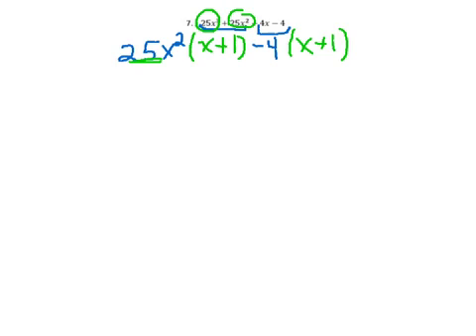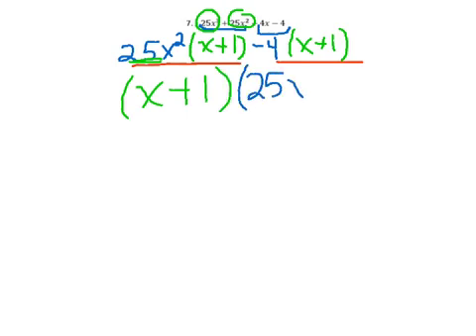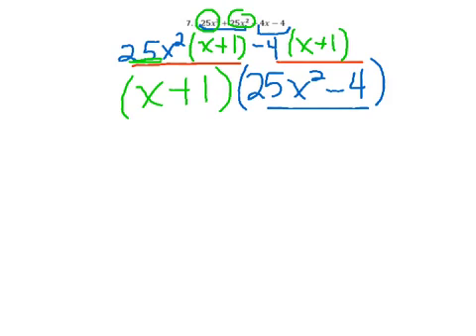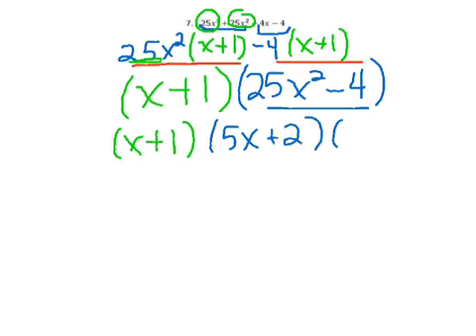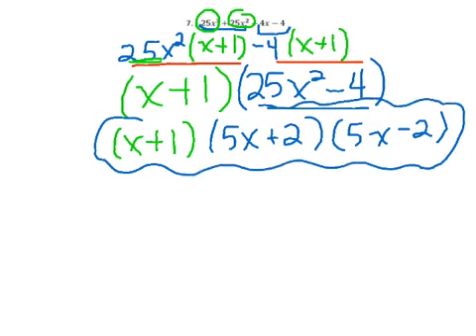Factoring Quiz Study Guide #7